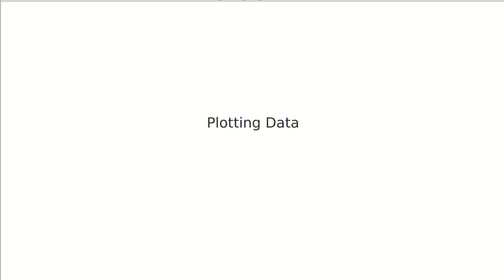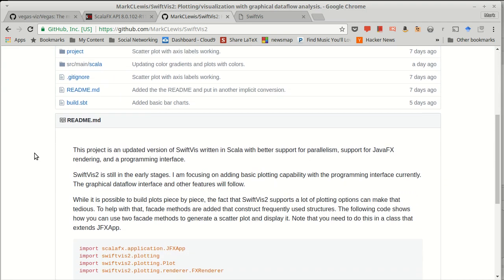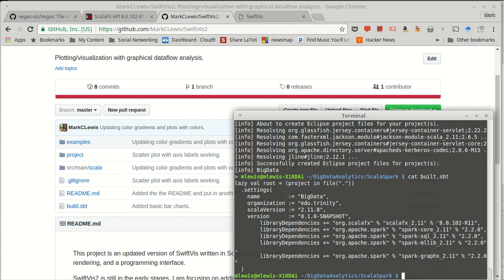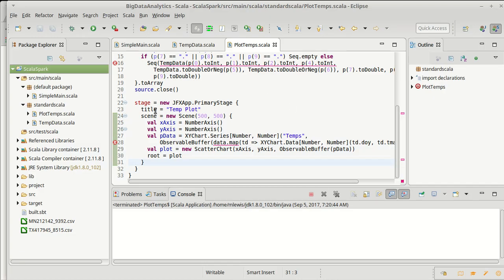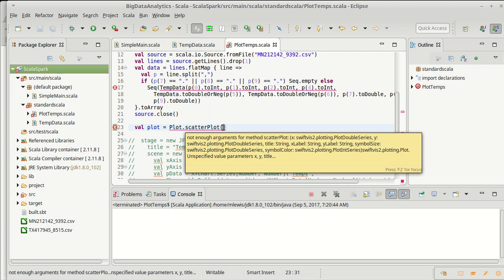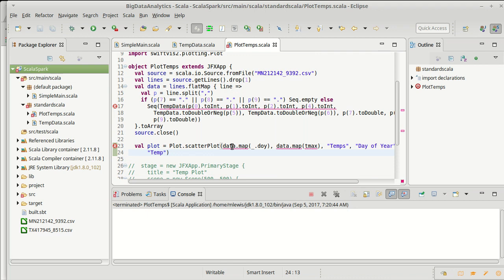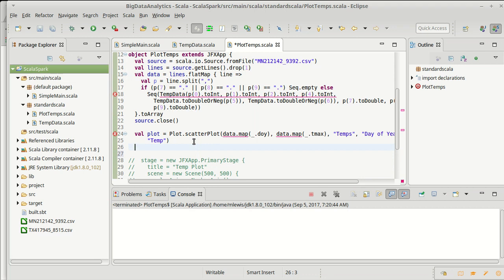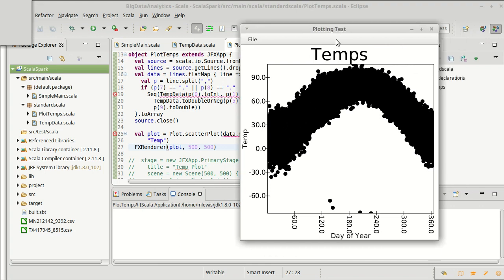Plotting Data with SwiftVis2 (using Scala)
This video shows basic usage of SwiftVis2 for making a plot.